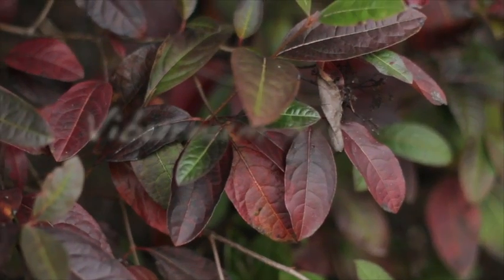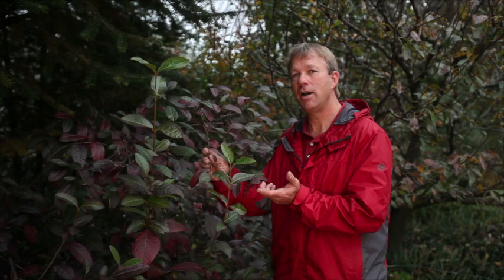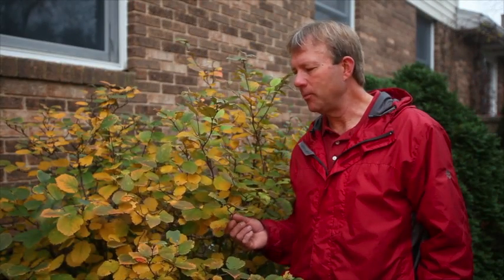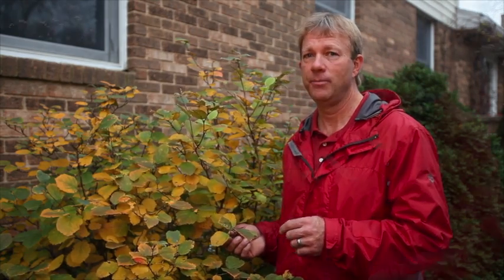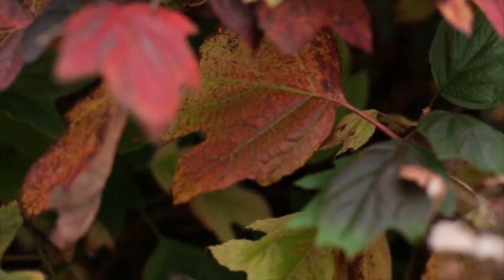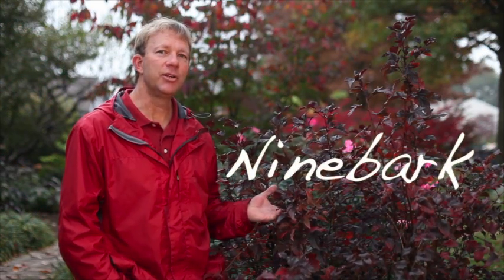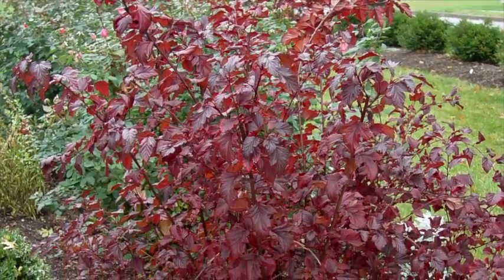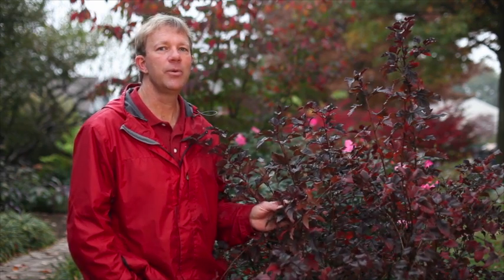George Weigel's Garden Tip of the Week Video: Four favorite fall shrubs for your backyard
No need to drive hours to see great fall foliage when you can grow some magnificent fall-interest beauties right in your own yard. Garden writer George Weigel shows you four of his favorite shrubs for fall interest in this Garden Tip of the Week video. All four are native species, too.

Video By: Christine Baker, The Patriot-News